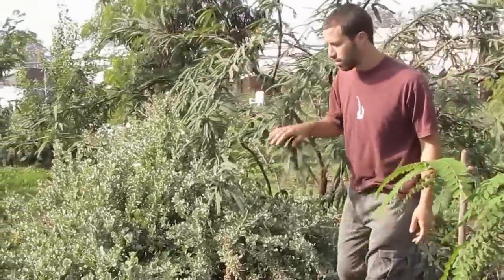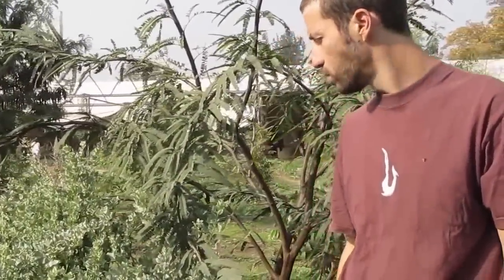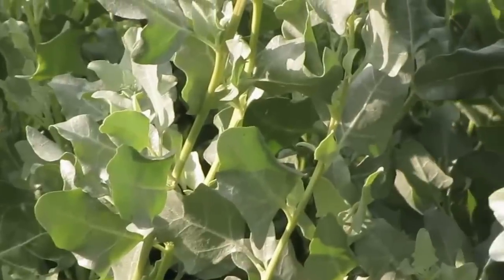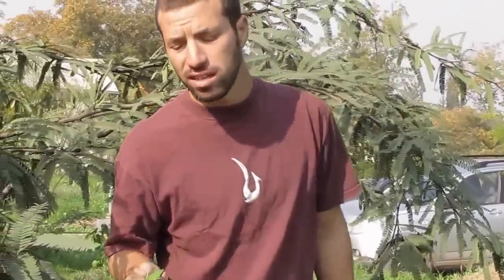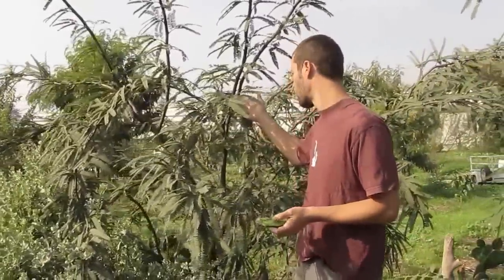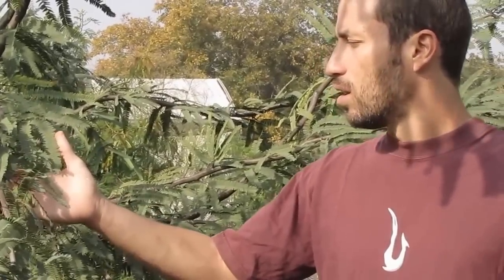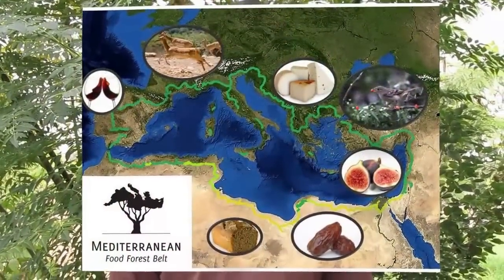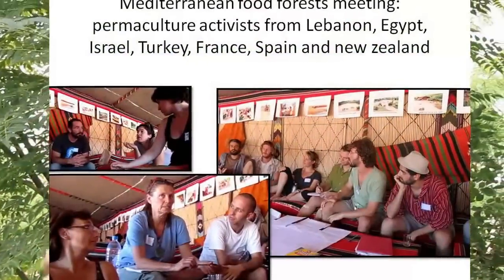Invitation for internship in Kidron Food Forest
We invite you to make your intrenship in our food forest.
At our place you will be a part of our cool community,help us research and develop mediterranean food forestry and take an active part in the creation of the exciting vision of mediterranean food forest belt!